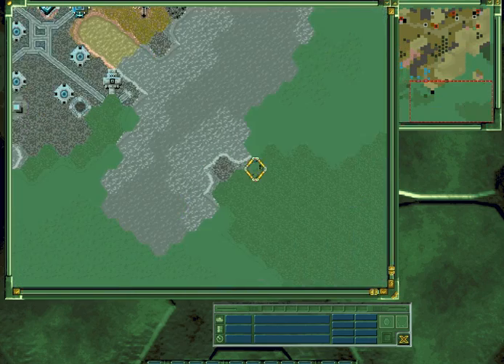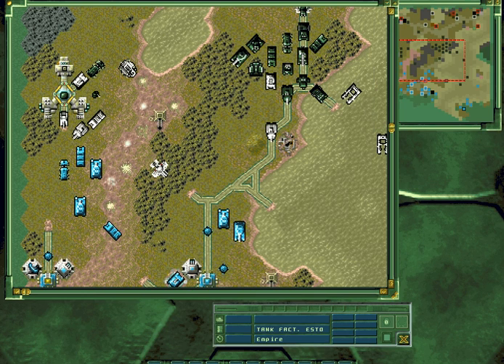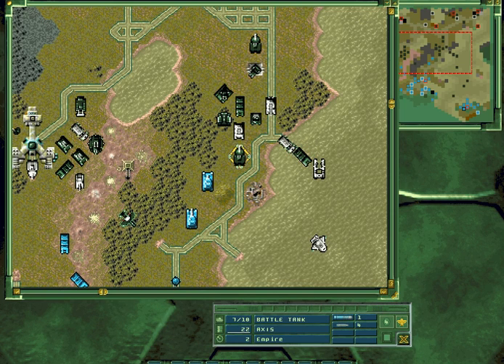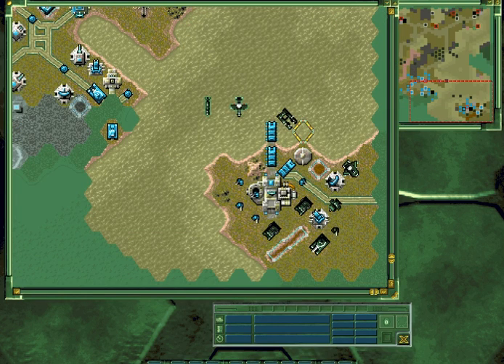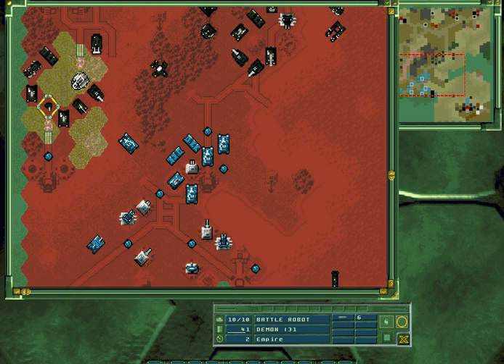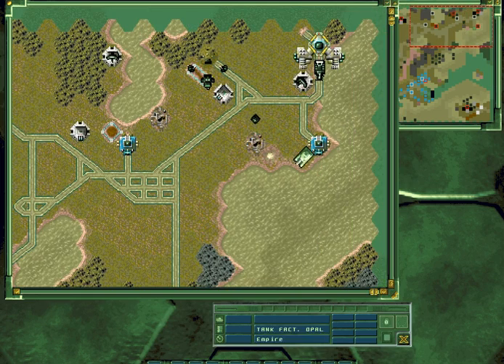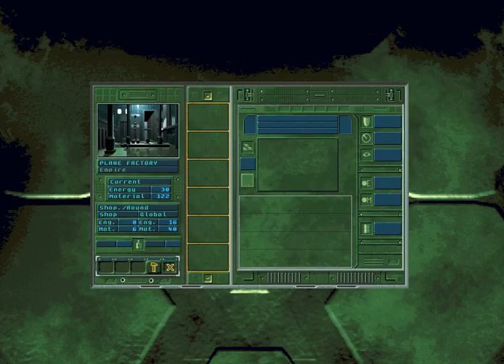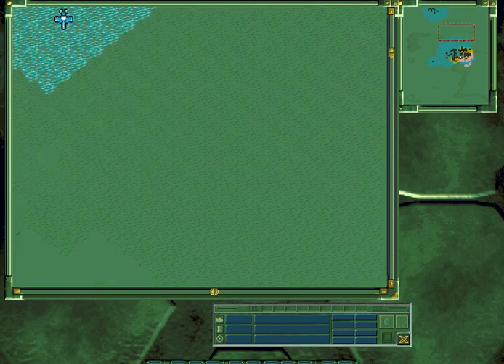Let's Play │ Battle Isle 3 │ 28 │ Mission 12, part 3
Time to push the enemy back to their base and try to penetrate their defensive line.